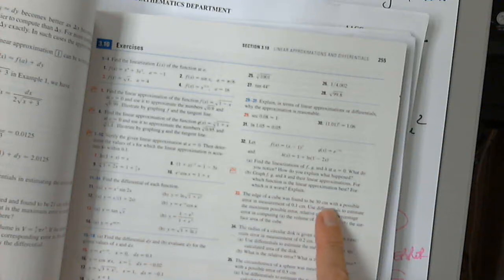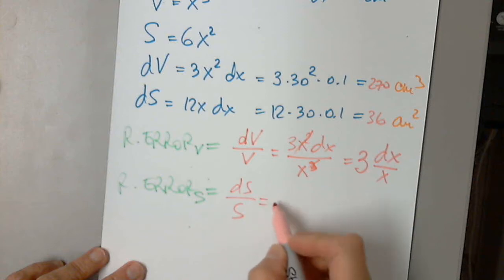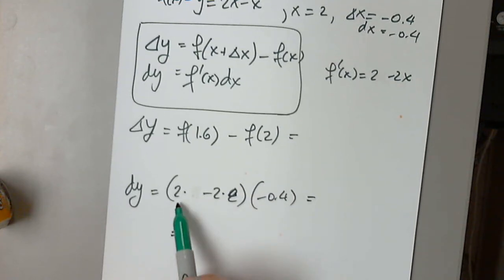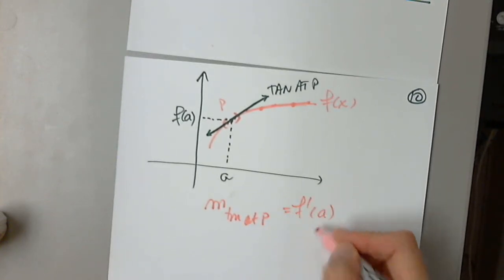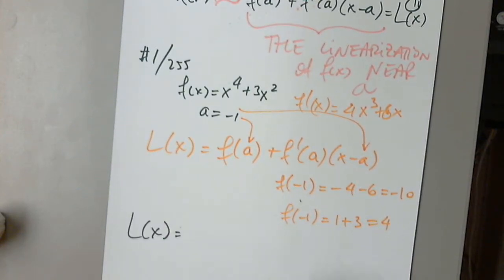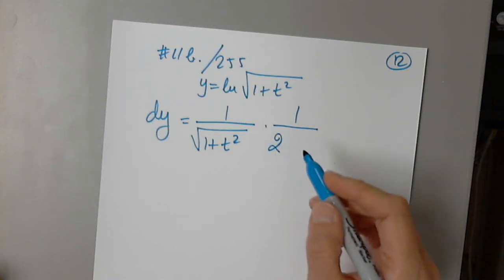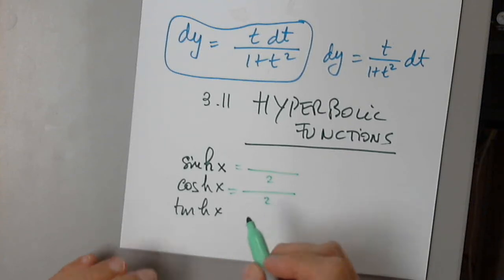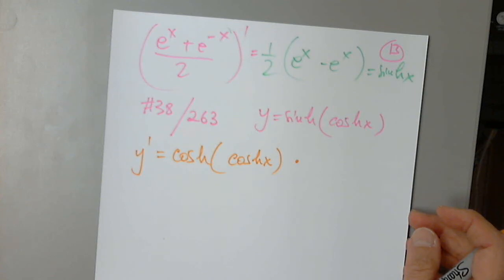MAT 191 400 SECTIONS 3.9 - 3.11 PART 2 OCTOBER 3